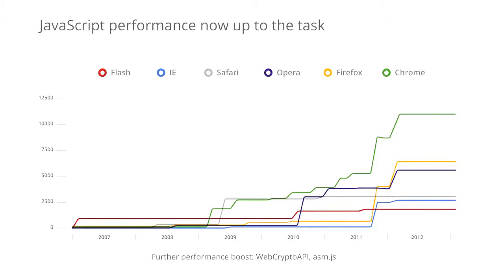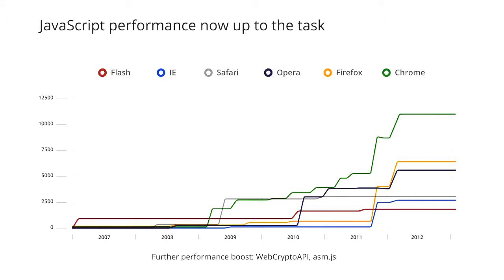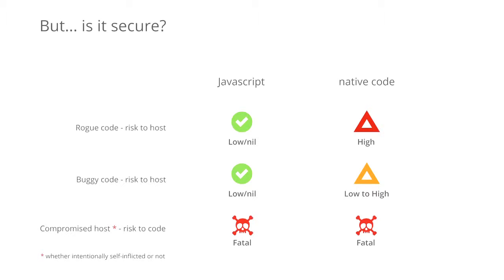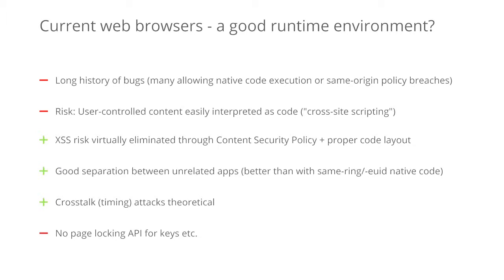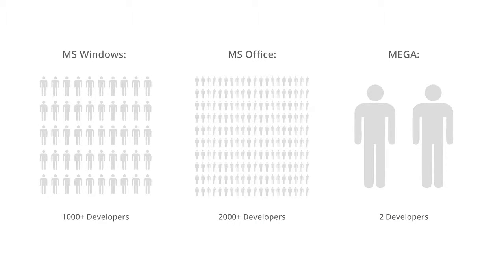Learn - JavaScript Cryptography End to end enCryption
Cara membuat encripsi WEB dengan javaScript, Code, Criptografi, Kode keamanan WEB